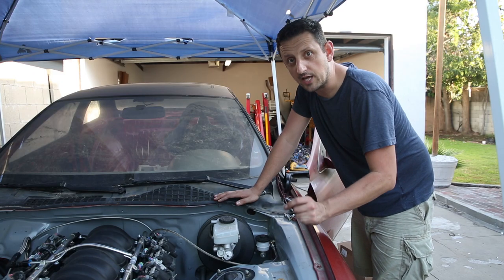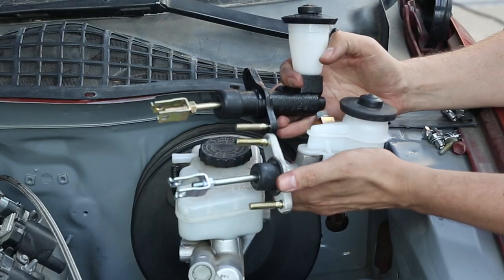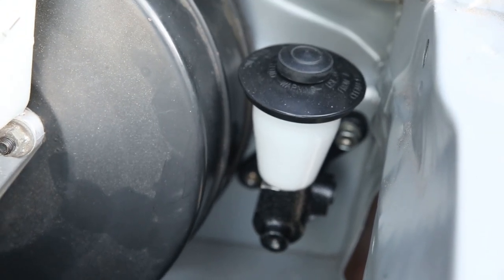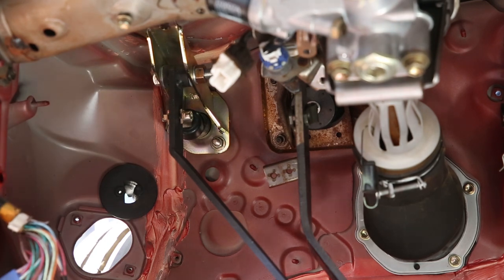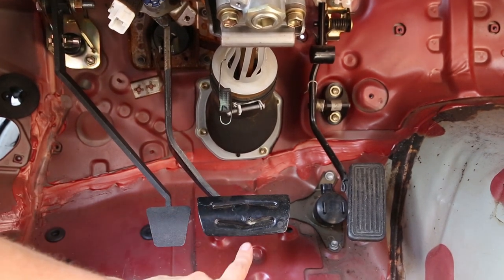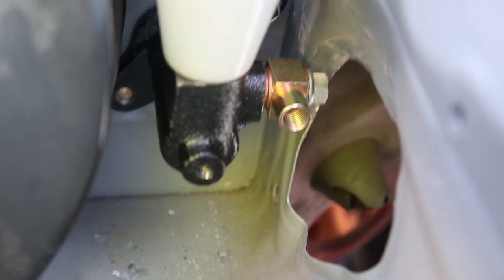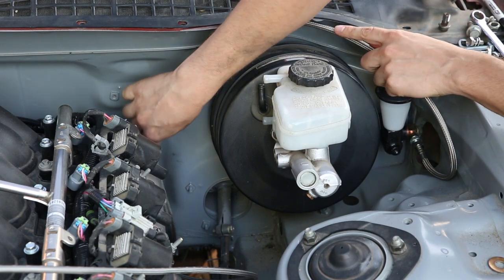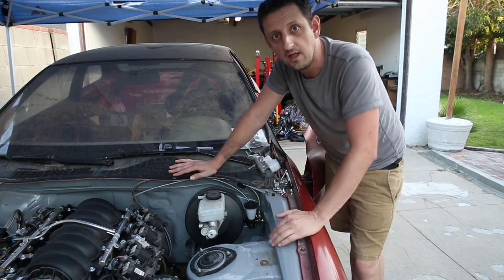Lexus SC300 Drift Build. Ep.29 - 3/4" Bore Clutch Master Cylinder Upgrade for CHEAP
The T56 clutch slave cylinder requires a 3/4" bore master cylinder to operate correctly. There are aftermarket options that cost in the hundreds of dollars, but why spend the money when an OEM option is available for only $21?

The CMC is from a 1986-87 Toyota Land Cruiser.

Centric version

Dorman version

NEW! Fully Spooled MERCH! Every dime goes towards helping me put out more content as quickly as I can: